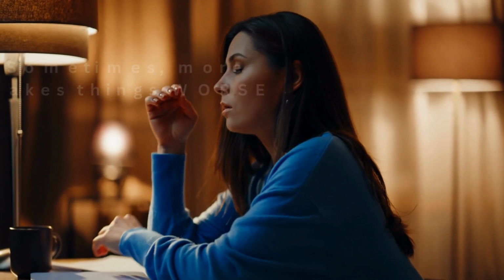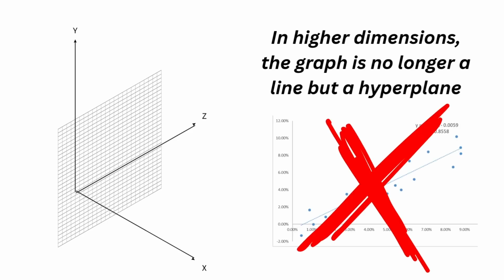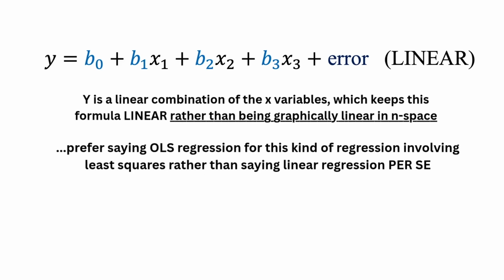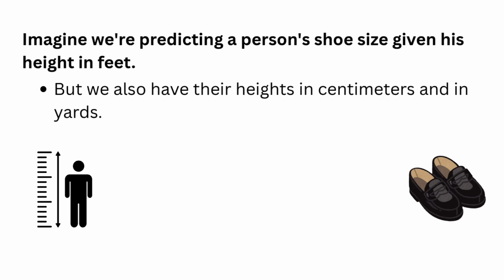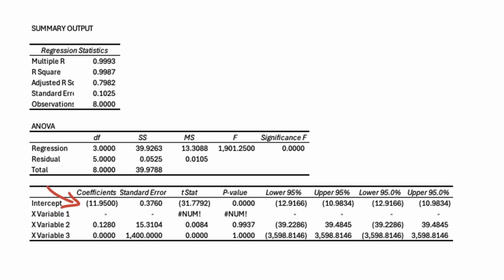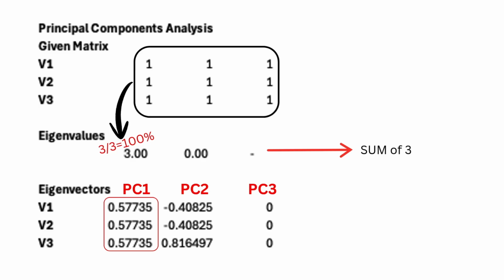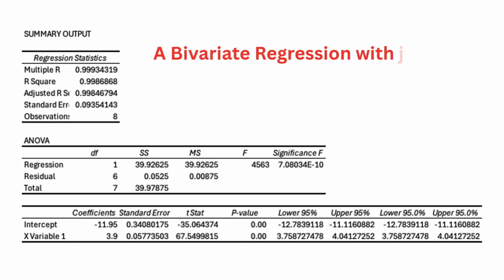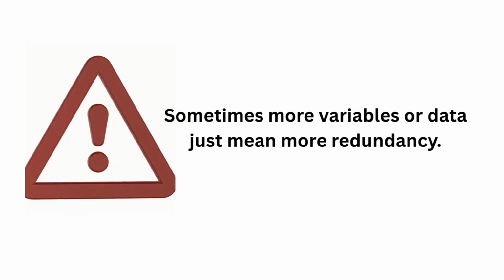Principal Component Analysis: See the REAL PICTURE before doing OLS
How do you detect redundancies in today's world of Big Data? An image might be blurry, showing multiple images of the same thing, but wearing glasses may take away the blur and show only the real image in sharp contrast. Principal Component Analysis (PCA) is just like wearing glasses, it's a filter to see which ones are blurry repetitions of the same variables, to help exclude them so that OLS will work only on the real, substantive variables.

To view the previous PCA videos as BACK LESSONS, kindly review the following videos plus the foundational videos on STATISTICS and MACHINE LEARNING:

RAW DATA
Person shoe size Height_ft (X1) Height_cm (X2) Height_yd (X3)
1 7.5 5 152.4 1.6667
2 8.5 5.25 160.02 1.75
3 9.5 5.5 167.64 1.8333
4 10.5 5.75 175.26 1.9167
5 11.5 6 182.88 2
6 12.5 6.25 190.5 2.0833
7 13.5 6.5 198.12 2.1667
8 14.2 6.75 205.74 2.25
(TIP: JUST COPY-PASTE SPECIAL AS TEXT INTO A WORKSHEET)

00:00 The Problem with DATA & a Solution
00:50 OLS: The Workhorse of Statistics
02:03 Linear Regressions
03:26 Example of OLS Problem
04:45 PCA on the Data
06:02 Regression after PCA
06:40 Parallel in Real Life Problems
08:01 Summary
08:34 Ko-Fi store for QuantProf Add-in